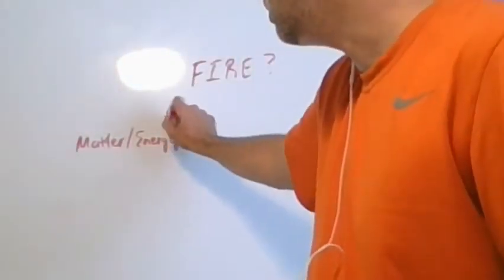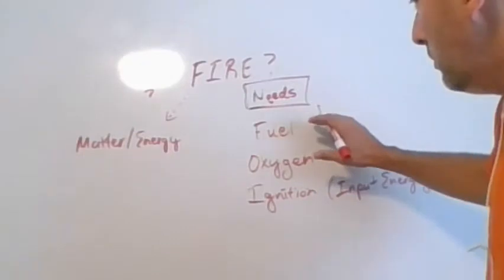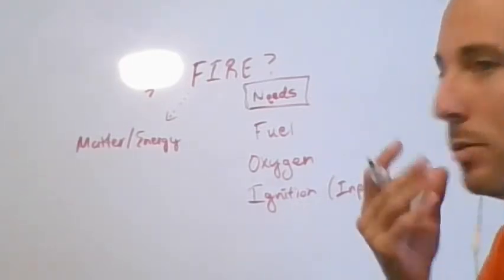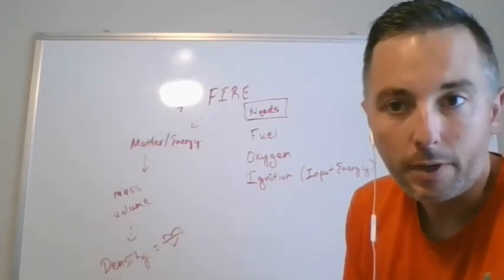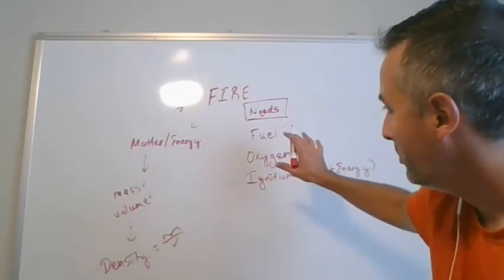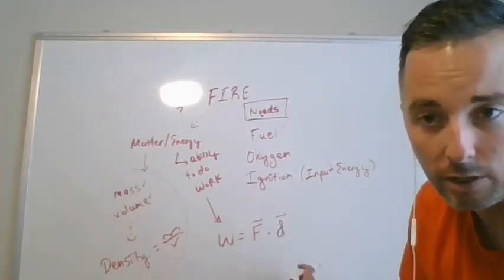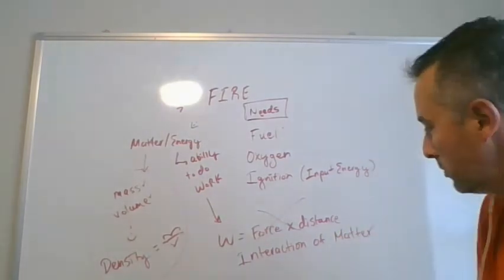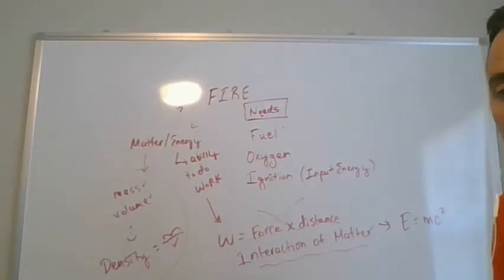ICB1 Week 1 Review